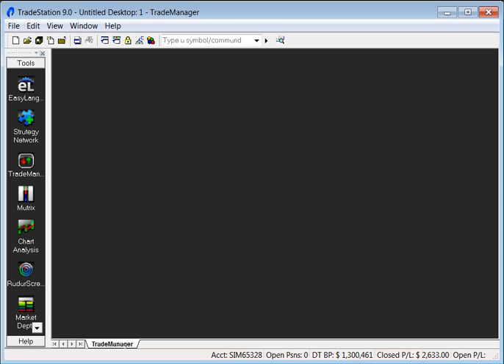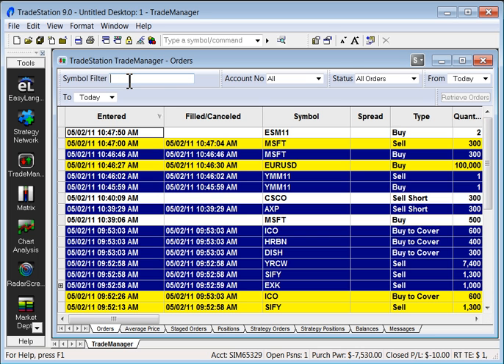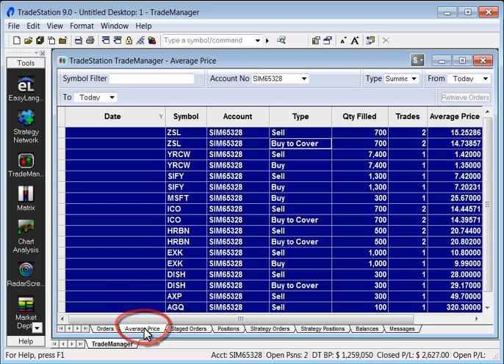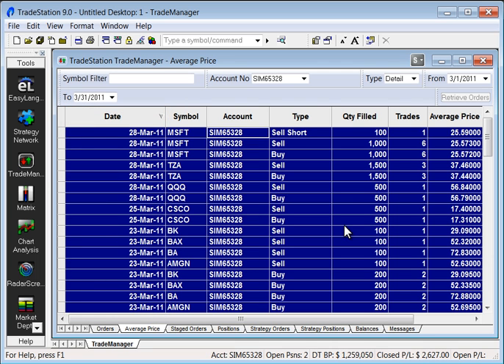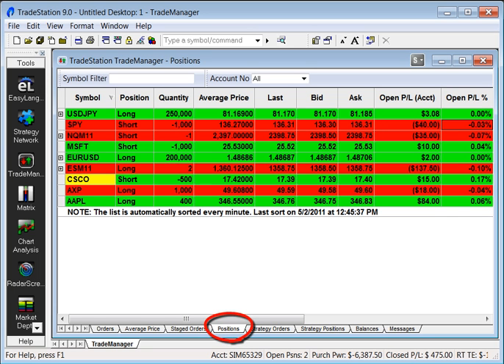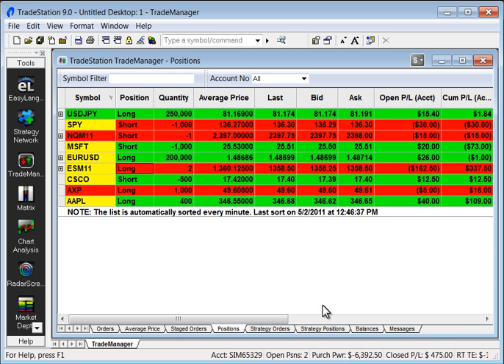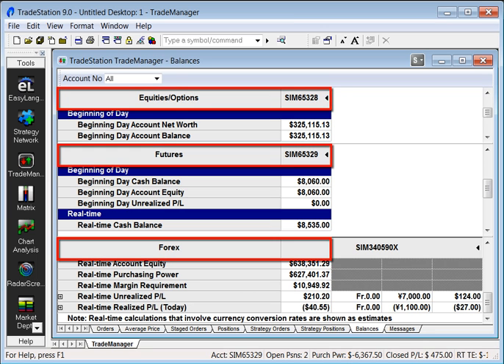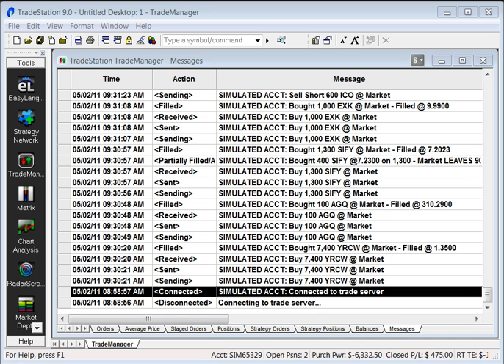Managing Orders, Balances, and Positions in the TradeManager